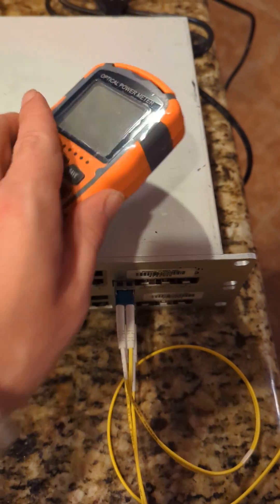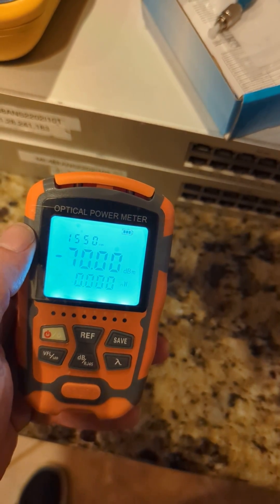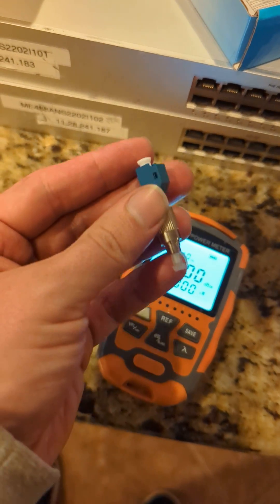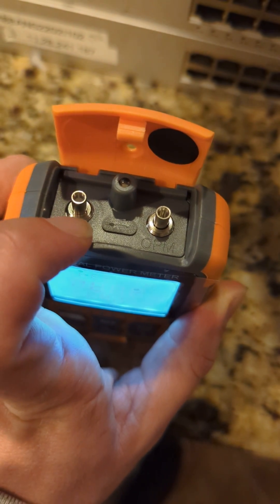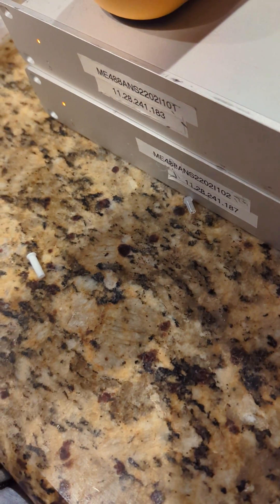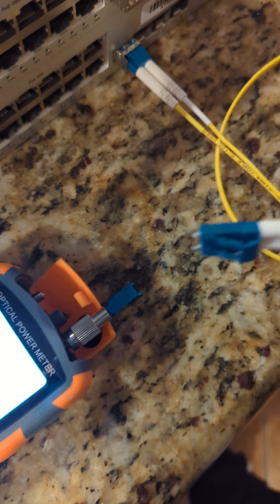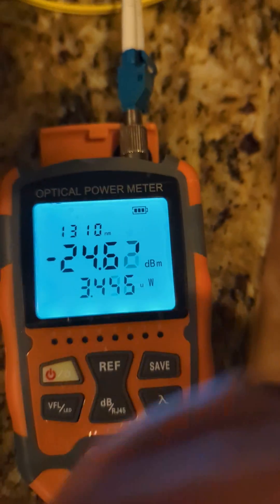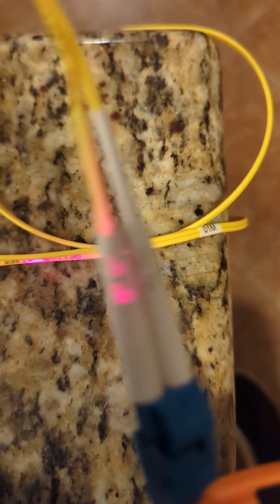How to test fiber with Duogalia 4-in-1 Fiber Optic Tester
Brief description on how to use a cheap Amazon fiber tester. Make sure you plug the tester into the a side if your testing LC connectors like I am.